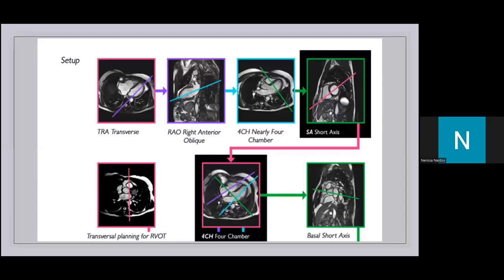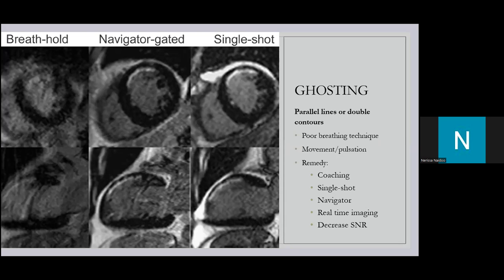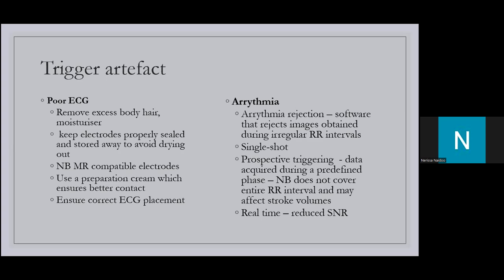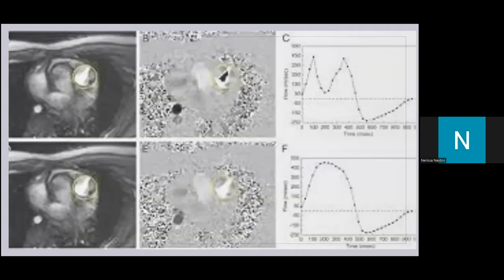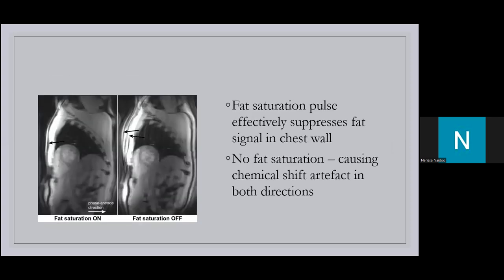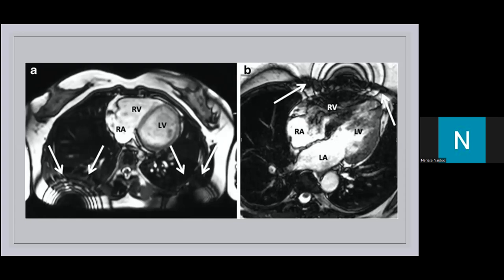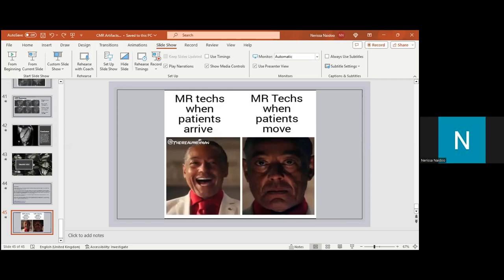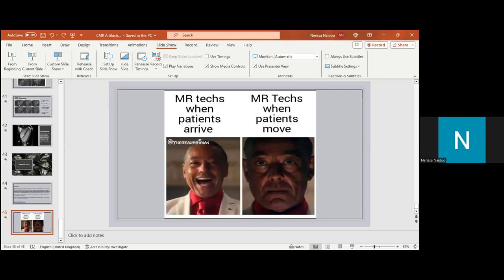SWiM Practicum | CMR Artefacts | Nerissa Naidoo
Nerissa Naidoo is an experienced MRI Radiographer with extensive expertise in Cardiac MRI and is passionate about providing high-quality imaging and patient care. This lecture provides tips on how to spot artefacts on cardiac MR images, understand what type of artefact it is and how to fix them to provide quality images. (October 4th 2023)